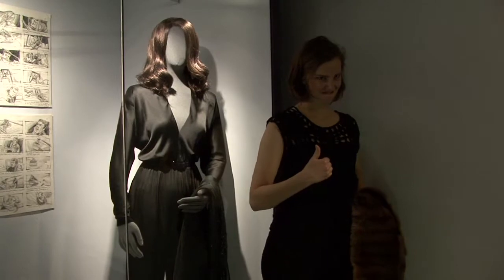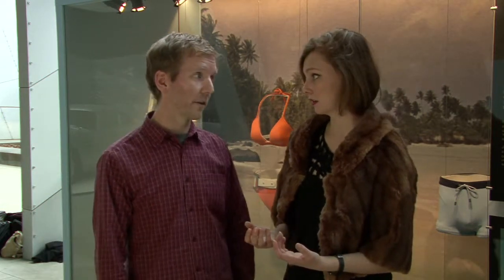Hayman and Aaron visit the James Bond 007 Exhibition & Connell-osophy | Live On Bowen S03E05.B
Hayman Kent and Aaron McCarthy check out the 007 Exhibition, which was currently in Melbourne. Michael Connell discusses Credit Cards in another wacky Connell-osophy.

Join host Aaron McCarthy, Hayman Kent, Dilruk Jayasinha and Michael Connell for the fifth episode of Season Three, 'Live on Bowen'.

The team are joined by special guest aussie actress Tottie Goldsmith, stand-up comedian Jay Morrissey and musical guest Fuze.

In this episode of 'Live on Bowen', special segments include "We Meme Business", Dilruk Jayasinha continues his political aspirations whilst Hayman and Aaron visit the 007 exhibit that was currently in Melbourne!

This episode will be broadcasted live from the RMIT University studios in Melbourne, Australia on the 29th of November, 2013.

'Live on Bowen' broadcasts live, Friday nights on Channel 31 Melbourne (Digital:44) during November and December 2013 for Season Three.